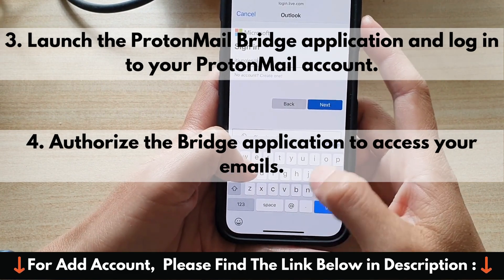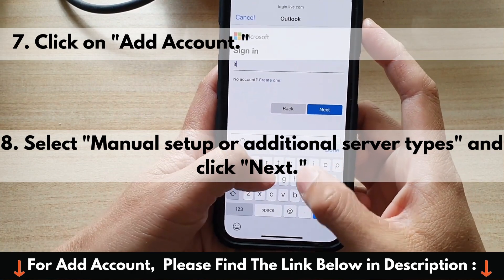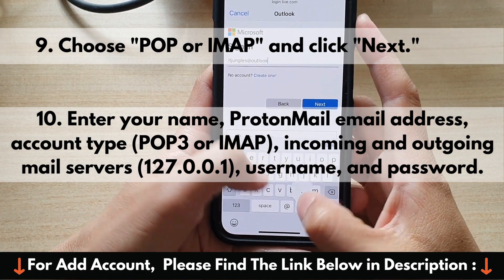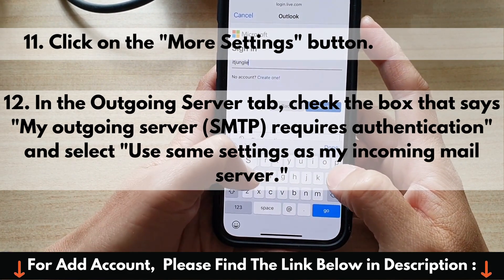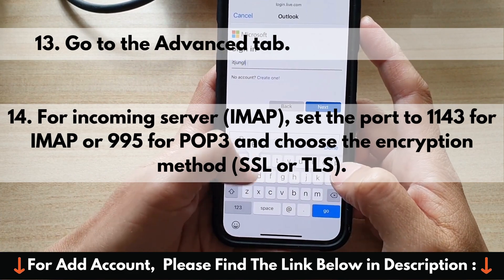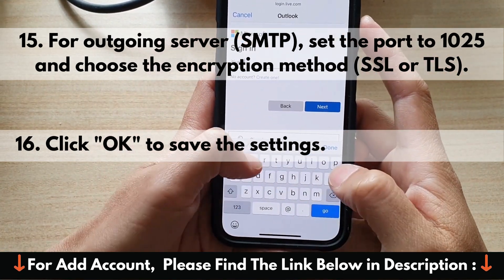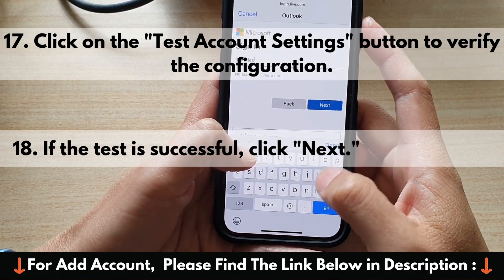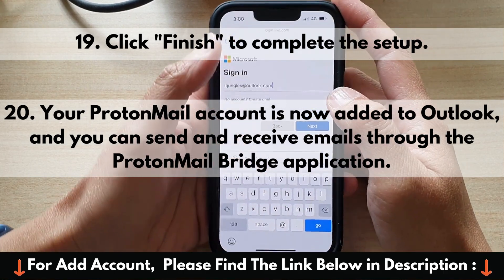How To Add Your ProtonMail Account To Outlook | ProtonMail Add on Outlook | ProtonMail Add - 2023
In this video tutorial, we will show you how to seamlessly integrate your ProtonMail account with Microsoft Outlook. ProtonMail is a secure email service that prioritizes your privacy, and by adding it to Outlook, you can enjoy the benefits of both platforms. Whether you're a business professional or an individual looking for enhanced email management, this step-by-step guide will walk you through the process effortlessly. Join us as we demonstrate how to connect your ProtonMail account to Outlook, enabling you to streamline your email communication while keeping your data protected.